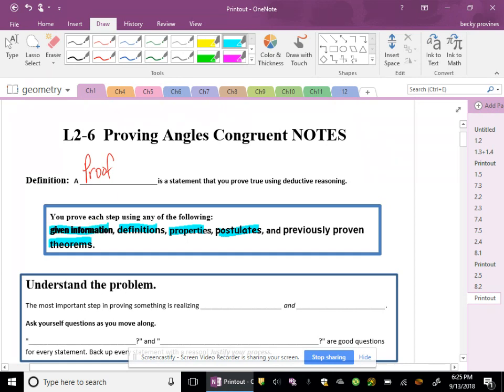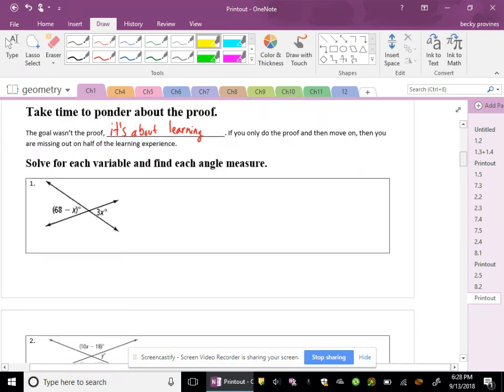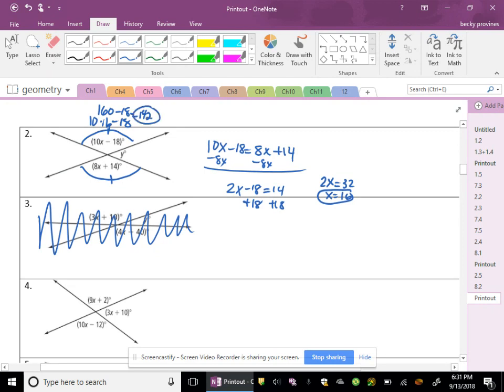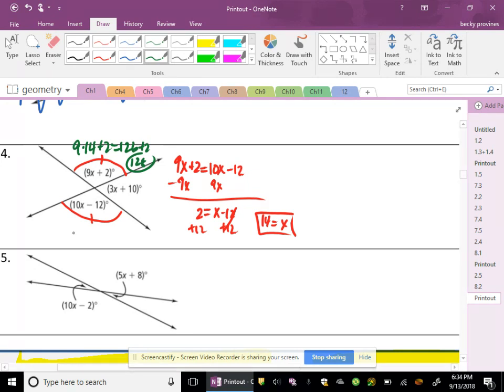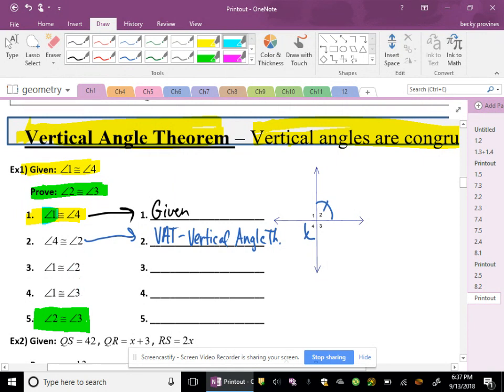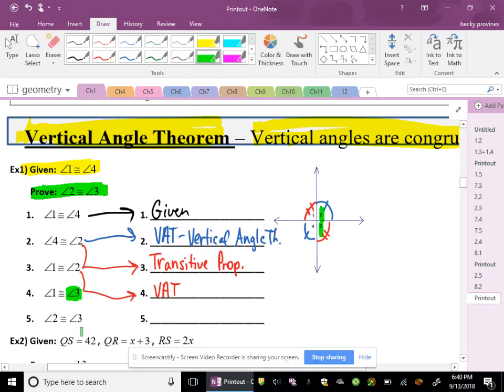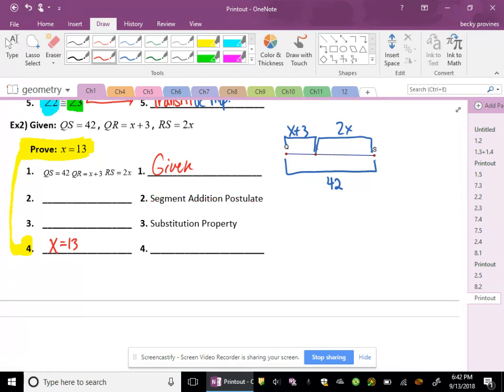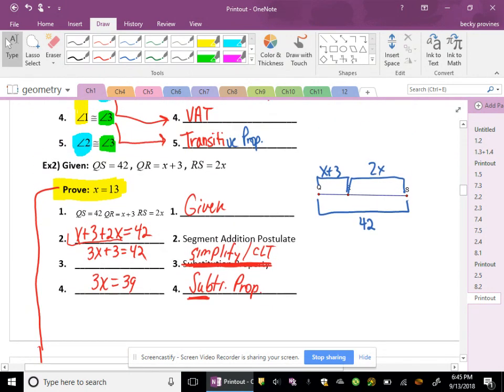2.6 Proving angles congruent